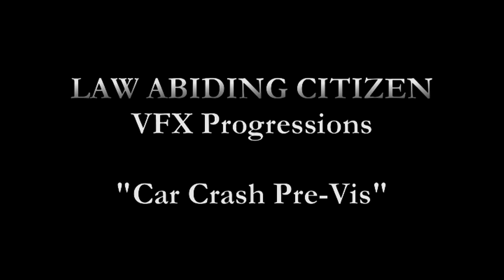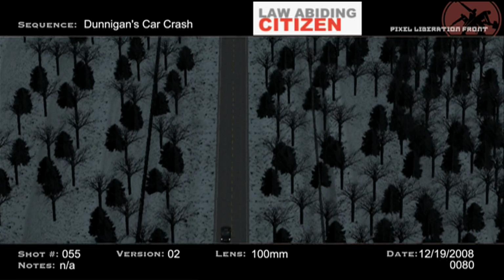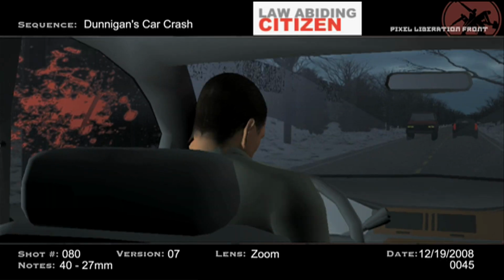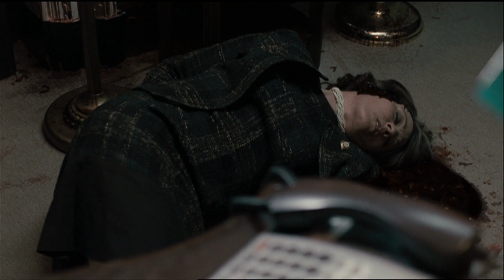Law Abiding Citizen | 5 Preliminary Arguments Visual Effects Progressions | 2009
Law Abiding Citizen 5 Preliminary Arguments Visual Effects Progressions reveals how some of the FX were created or why they went a specific direction.